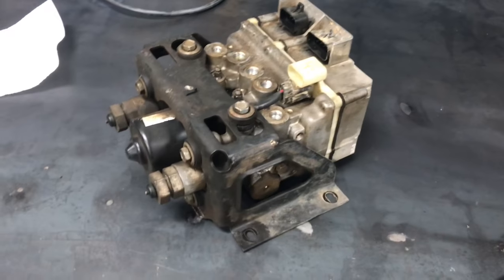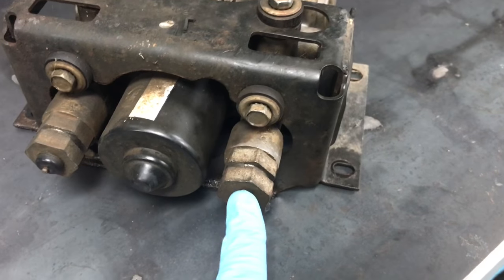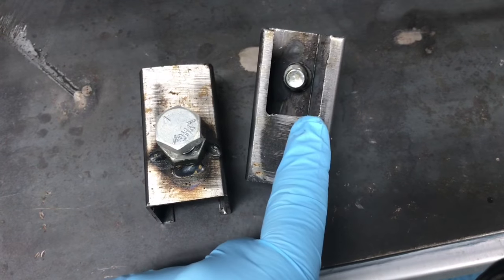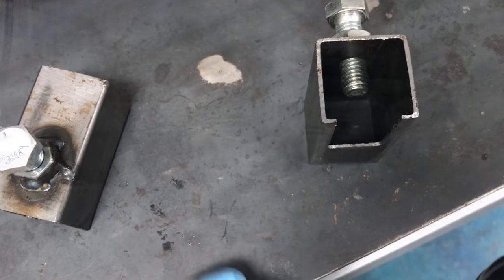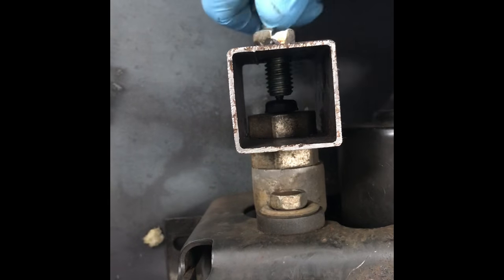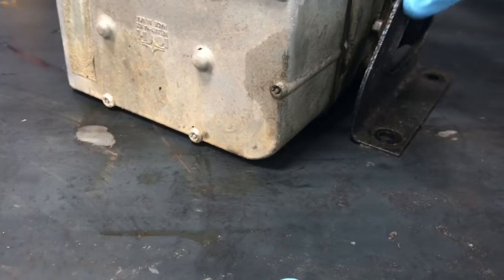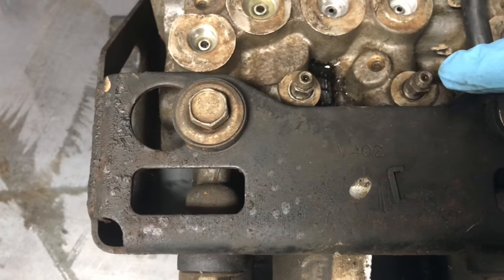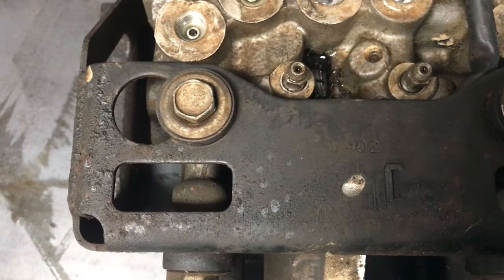How To Bleed Chevy and GMC 4WAL ABS Break System